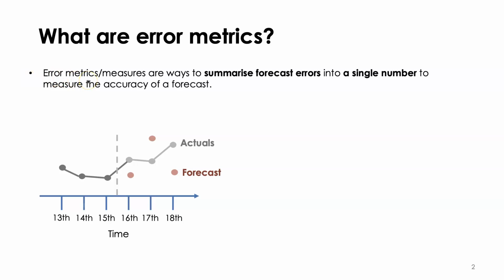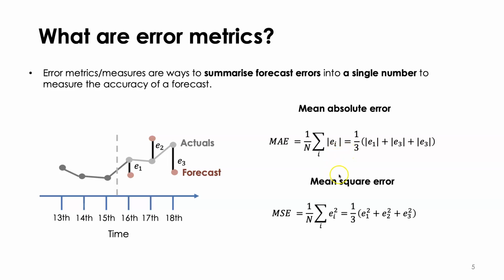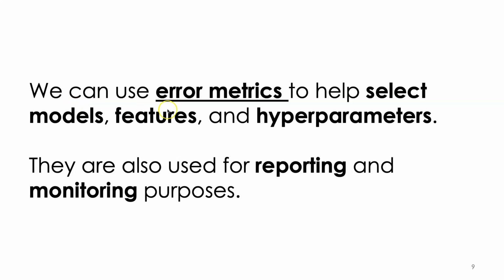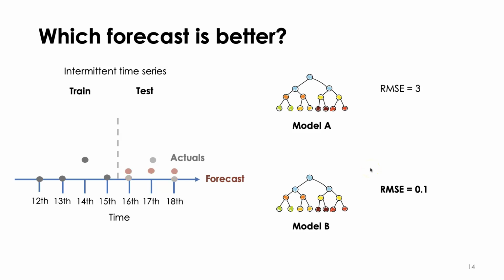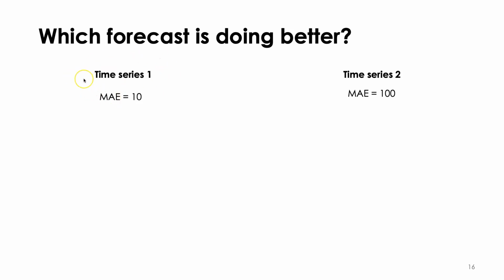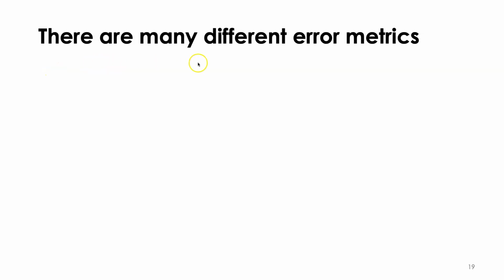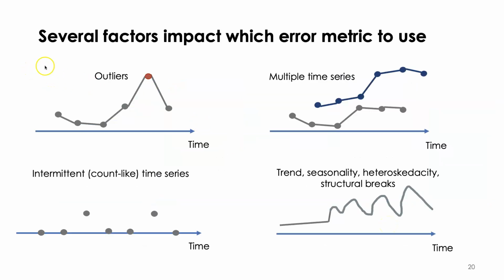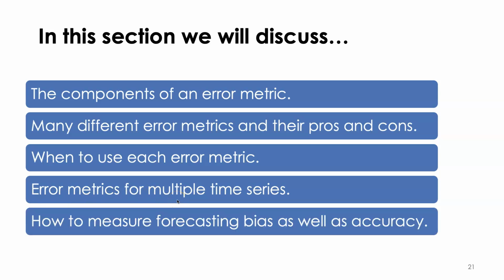Introduction to Error Metrics | Forecasting with Machine Learning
In this video, we explore the fundamentals of error metrics in forecasting, discussing key measures such as mean absolute error, mean squared error, and root mean squared error. We illustrate how these metrics impact model evaluation and decision-making, with examples that highlight the importance of choosing the appropriate metric based on your time series properties.

Want to learn more?